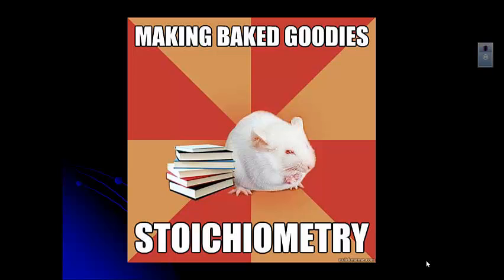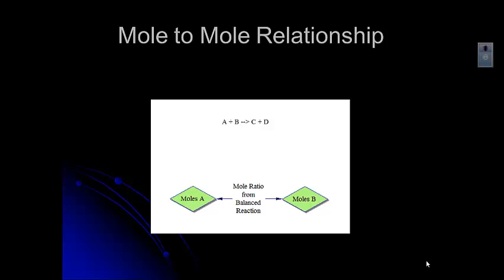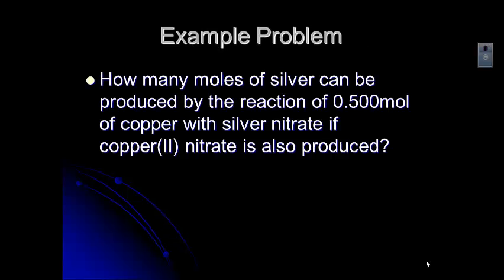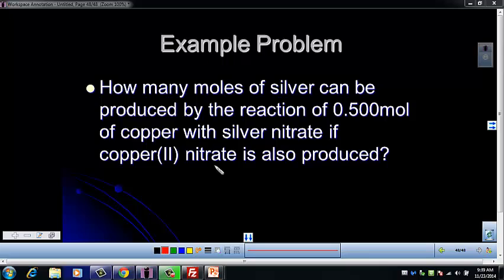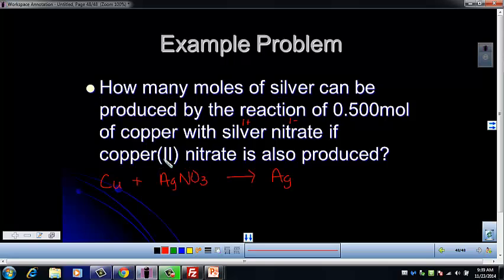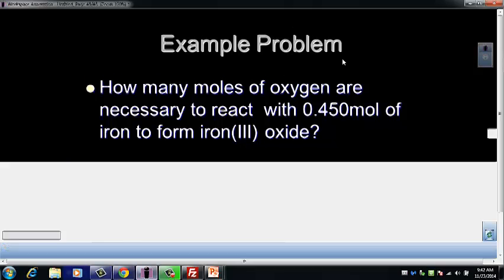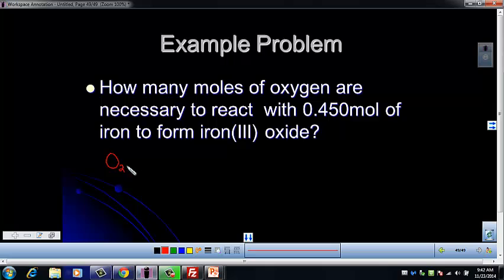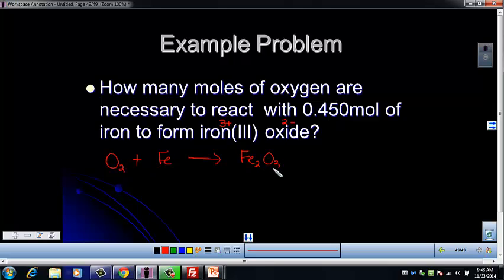Unit 9 - Mole - Mole Conversions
Stoichiomeric calculations for moles of one substance to moles of another substance in a reaction